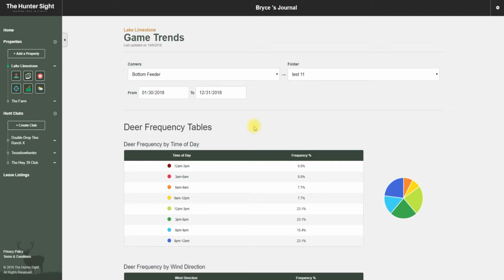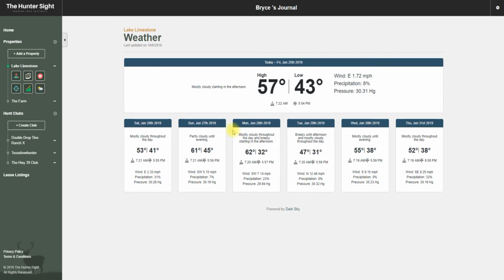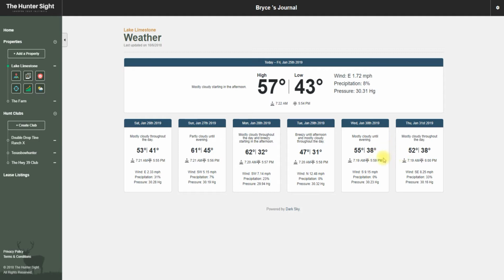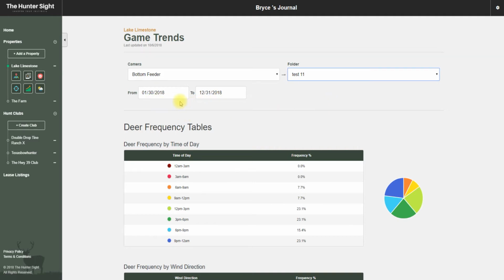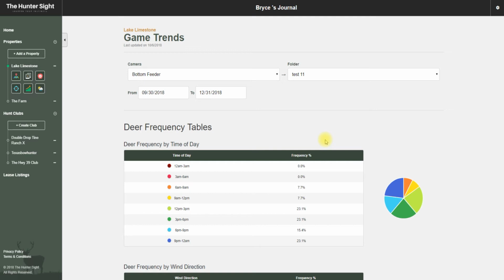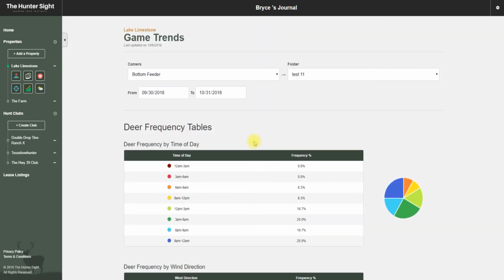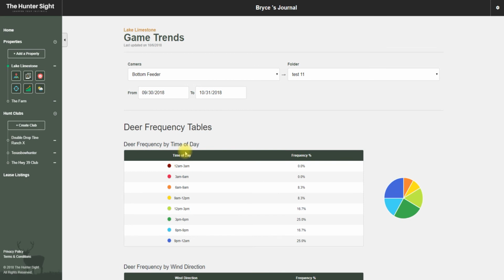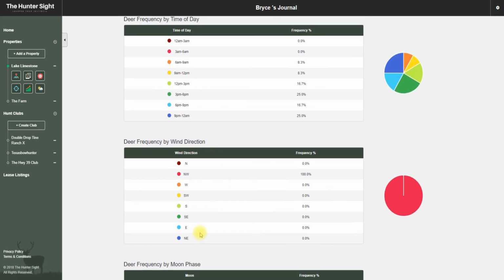Game Photos and Trending Part 2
Wildlife nutrition record keeping, food plots, supplementation, mineral sites, and food consumption trending